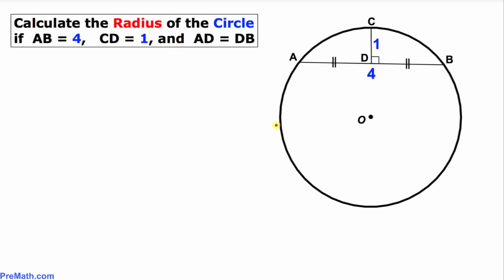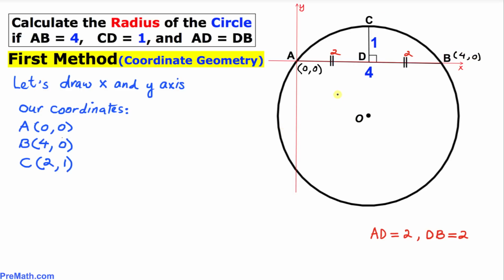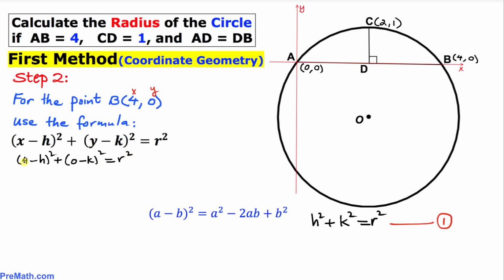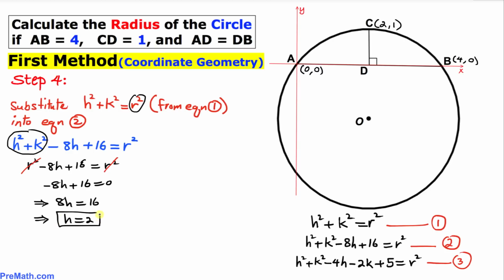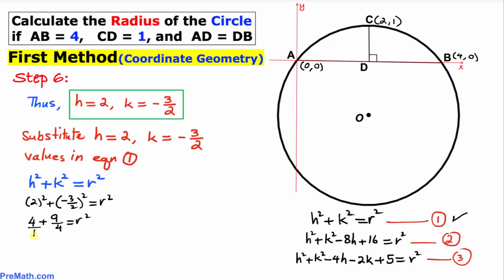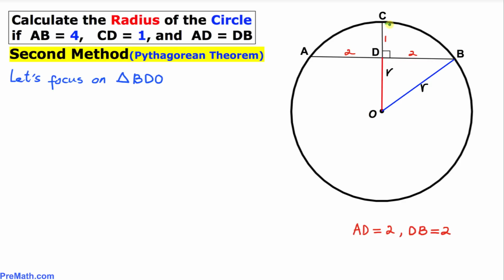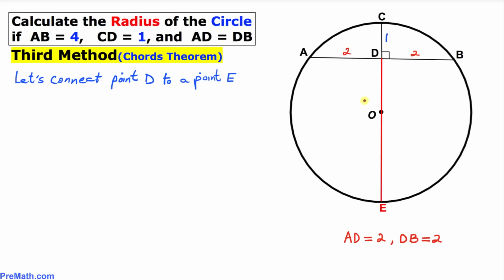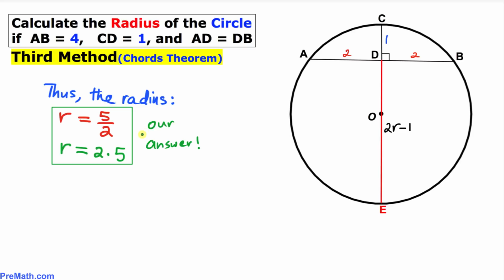Learn 3 Different Methods to Find the Radius of a Circle | In-Depth Explanation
Learn three different methods to find the radius of a circle if given 2 perpendicular lines. Utilize coordinate geometry, the pythagorean theorem, and the chords theorem. Step-by-step tutorial by Premath.com